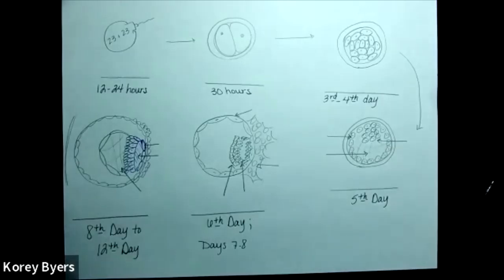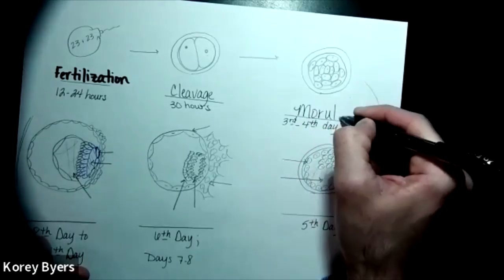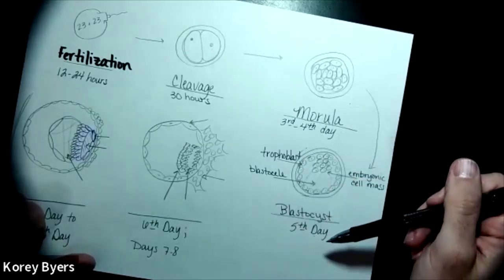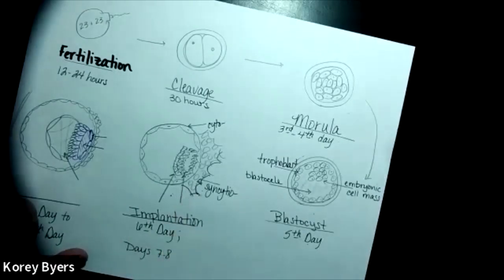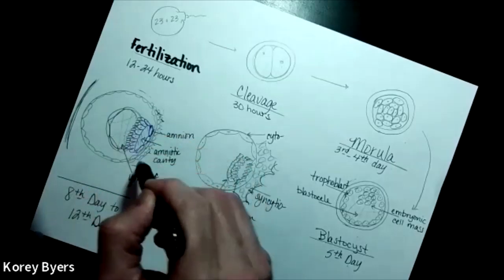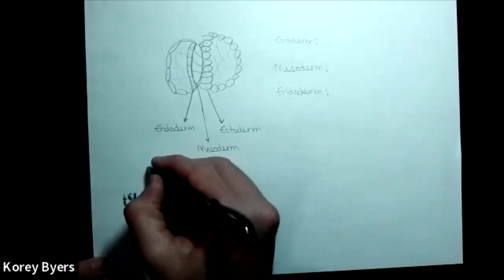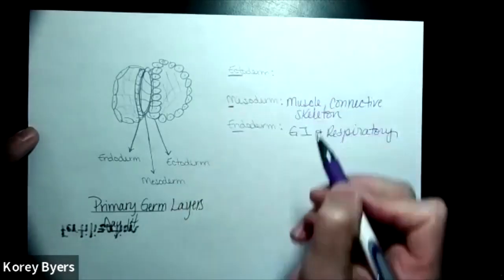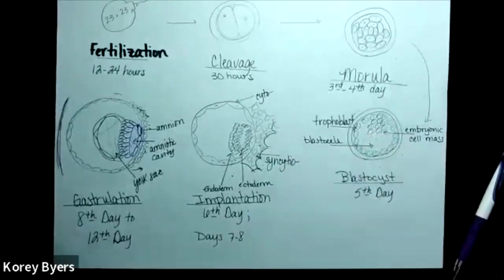Fertilization and Gastrulation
A review diagraming fertilization to day 14 of gastrulation from the developmental anatomy lecture.